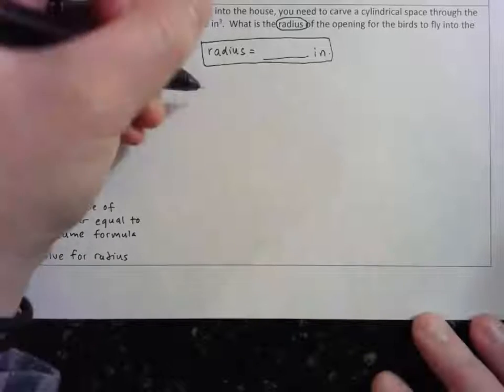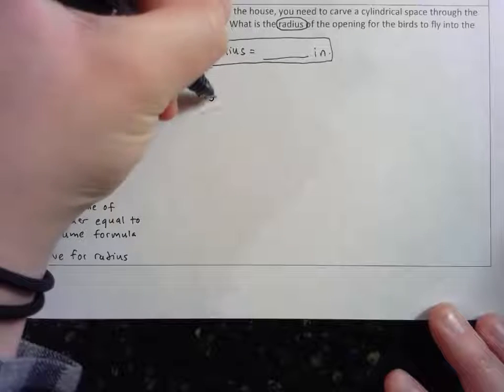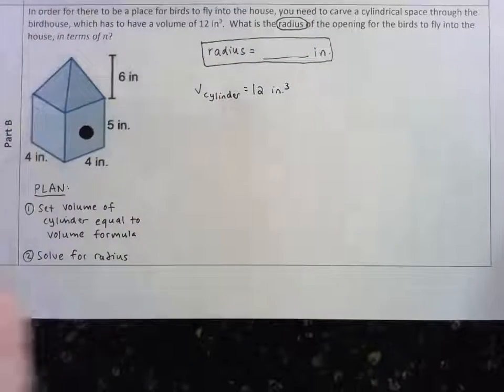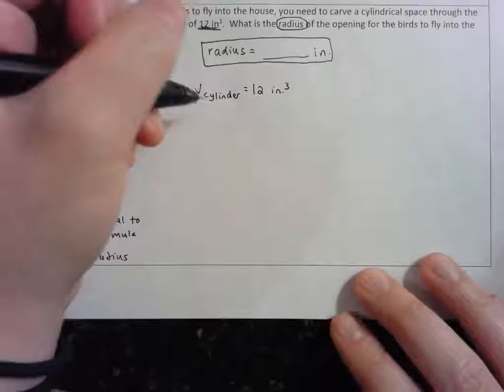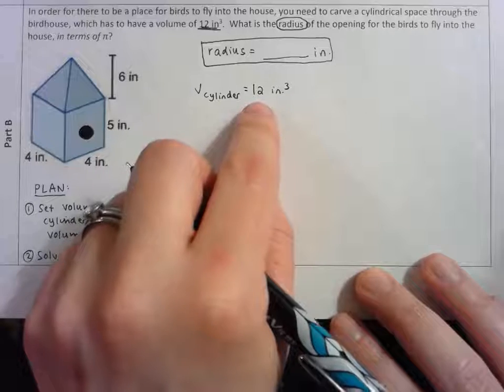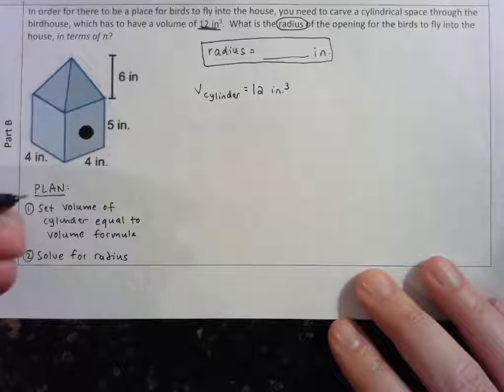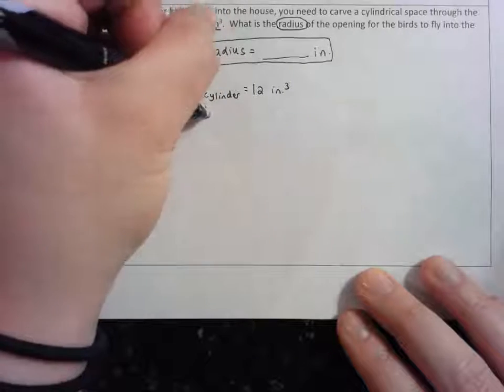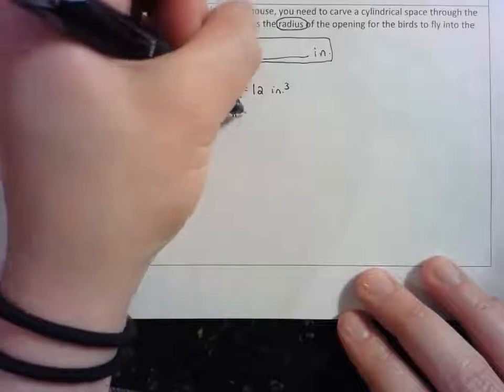Geometry Crescendo_Topic 1_Part B_Volume_Backsolve